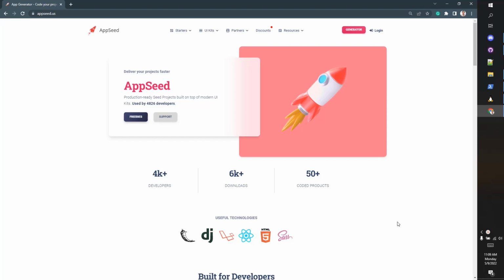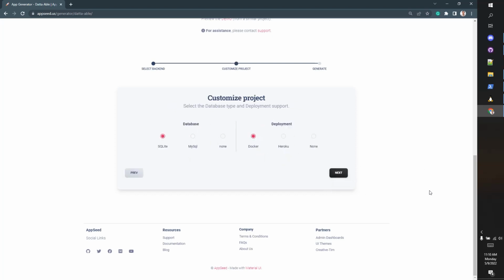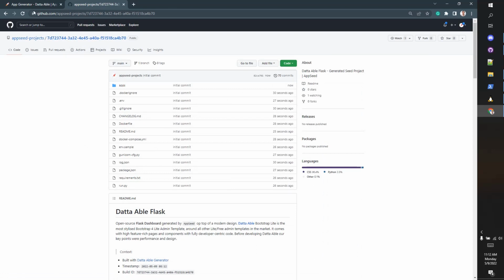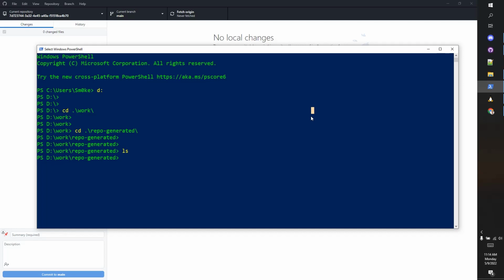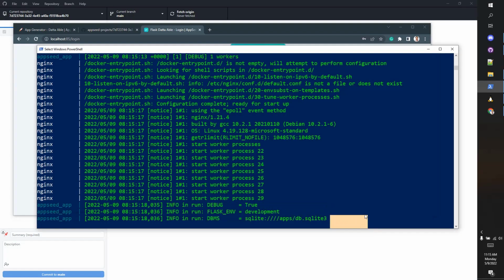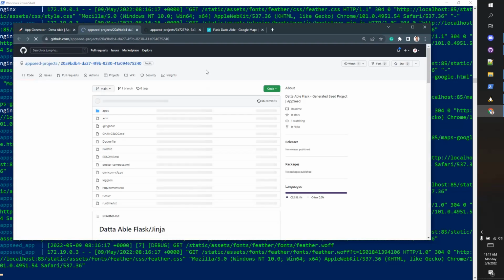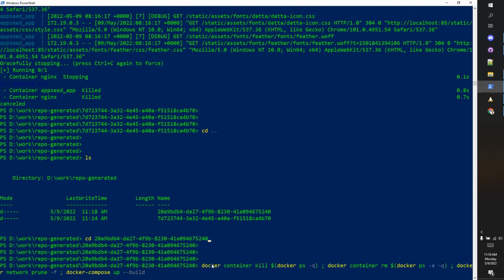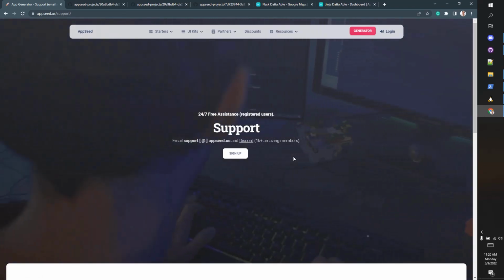Generator Datta Able - Code a simple dashboard using AppSeed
This video explains how to use AppSeed to generate simple Flask Projects on top of a modern dashboard design. The tool can be used without an account and the sources are saved on Github.

Here are the steps:
- 1# Select the design
- 2# Select the Framework: Flask in this demo
- 3# Select the database: SQLite
- 4#